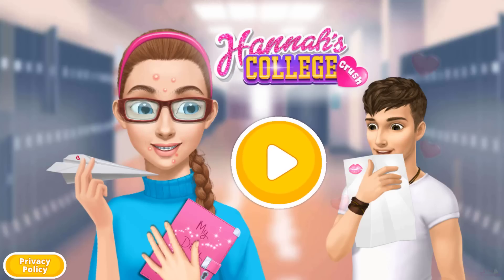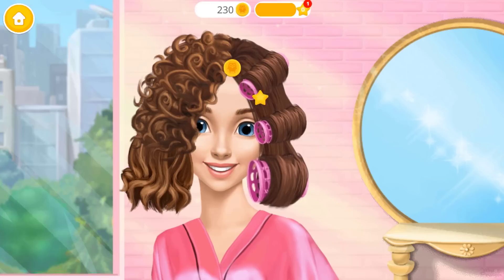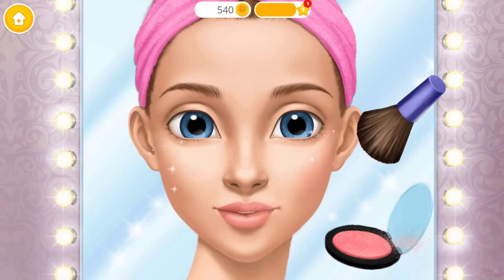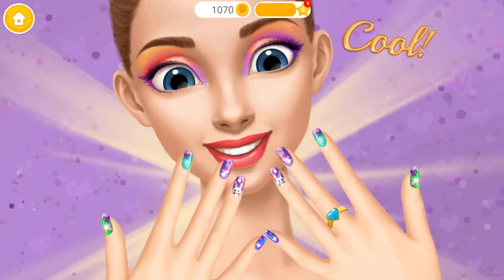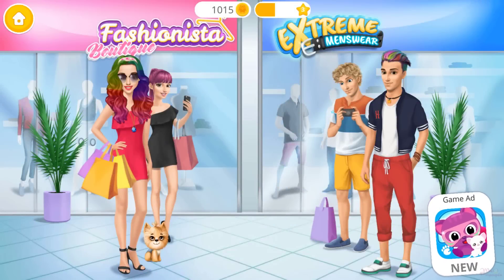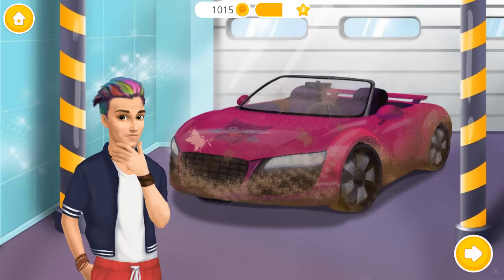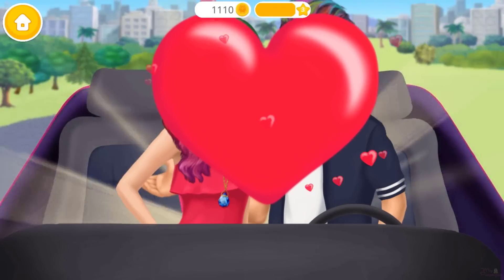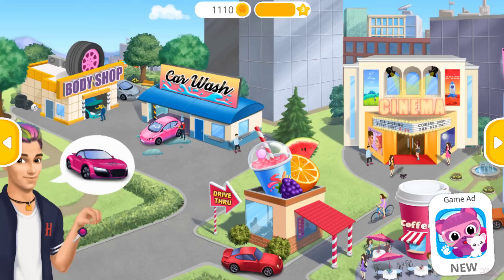Fun Care Kids Game - Hannah High School Crush - Play Dress Up , Nail Salon, Makeover Games For Girls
Hannah's High School Crush - First Date Charms
By TutoTOONS

Background Music Smile for Me From Legend From Heaven

Hannah wants to look gorgeous on the first date with her secret high school crush Jack! Get ready for the most romantic high school love story ever. Now with more fun, new date and makeover games inside!

Hannah is a smart but shy girl who likes to read books, study, draw and daydream. She doesn't pay much attention to her looks and she never expected her secret high school crush Jack to notice her.
One day Jack asked Hannah on a date. She was so happy and excited! Hannah called her best friend Jessica to tell the news and they both decided that for the special date Hannah must look like a princess. Go on a beauty mission with Hannah and her best friend Jessica, and let the high school sweethearts have the date of their dreams!